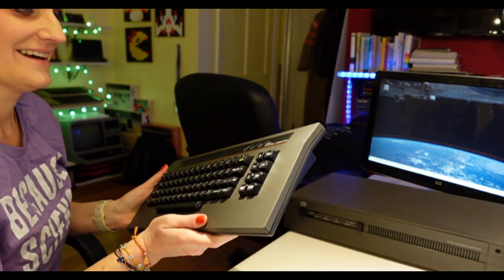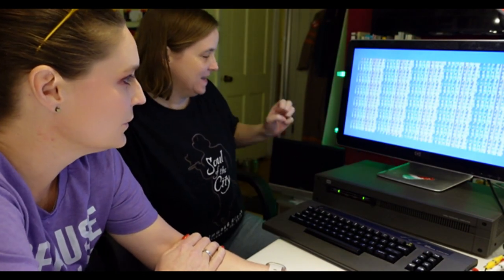Happy Valentine's Day: NABU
We caved to peer pressure and got a NABU computer.